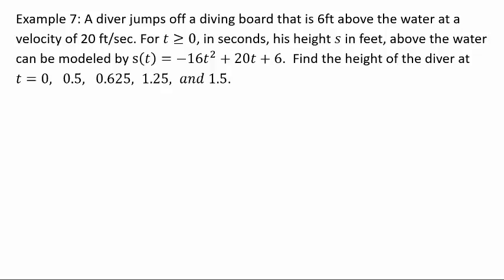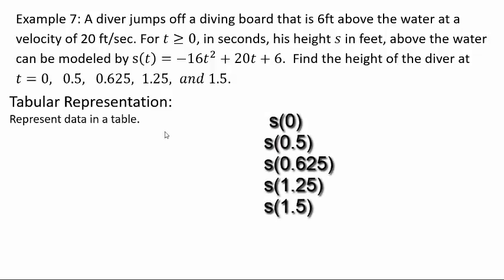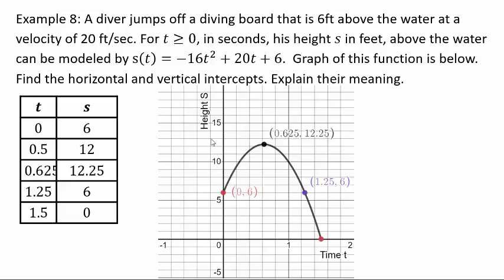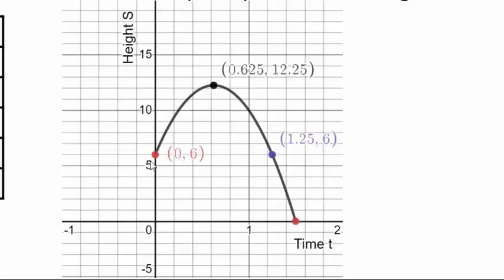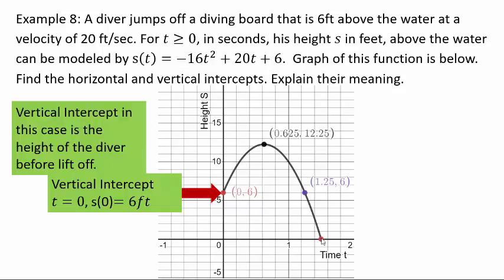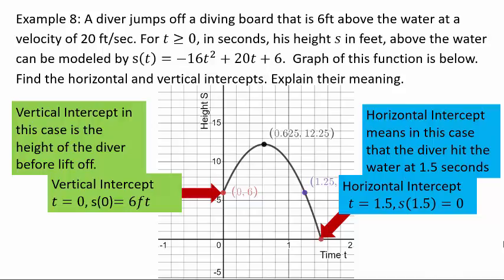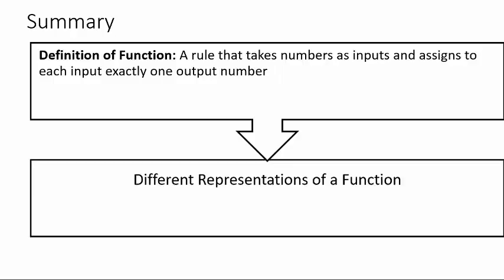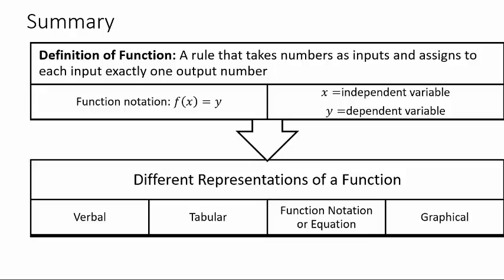what is a function part 4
Intercepts